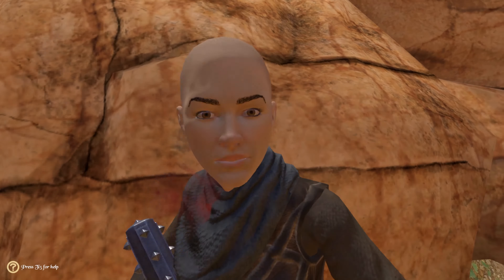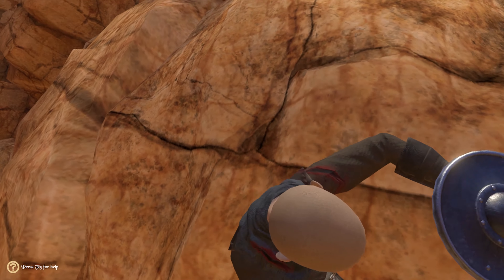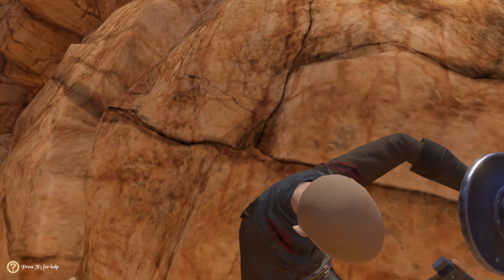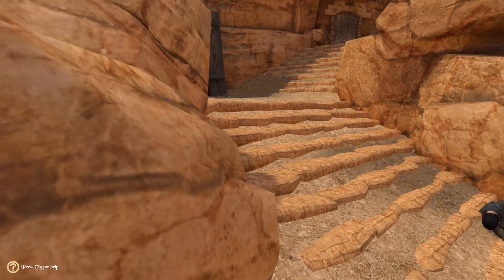Double Handaxes | Blade and Sorcery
Two for one special.

Blade & Sorcery is a built-for-VR medieval fantasy sandbox with full physics driven melee, ranged and magic combat. Become a powerful warrior, ranger or sorcerer and devastate your enemies.